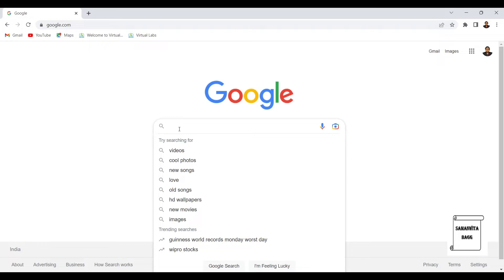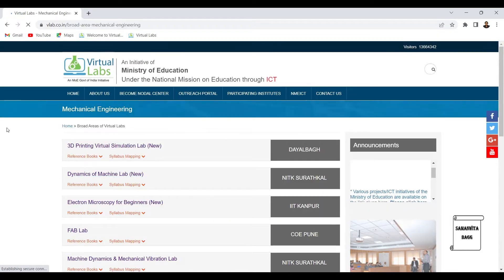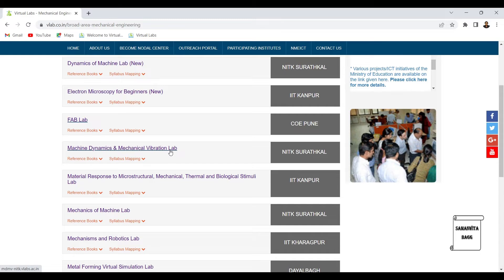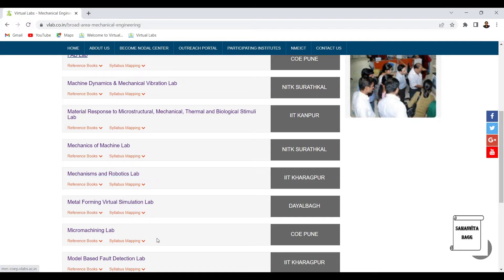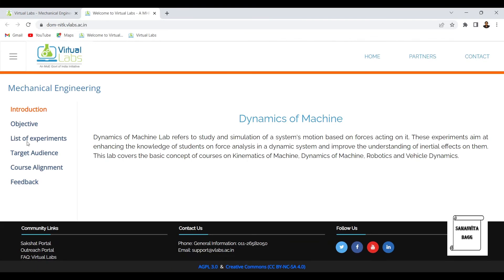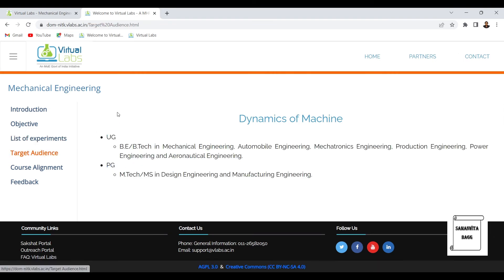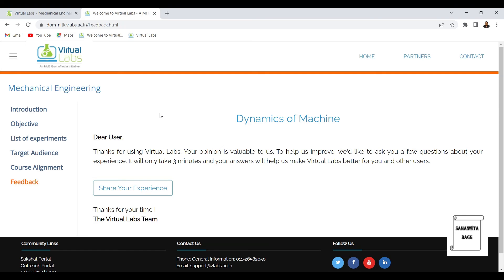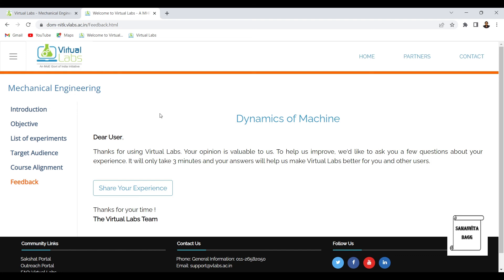Introduction to Virtual Labs | Online Experimentation | How to use Virtual Labs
This video gives an introduction to various virtual labs that are available on vlab website.